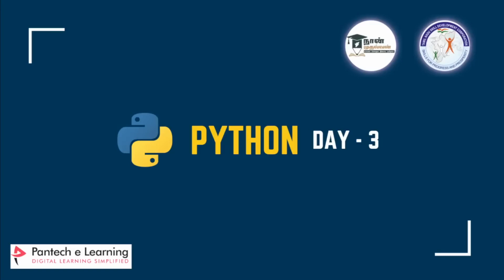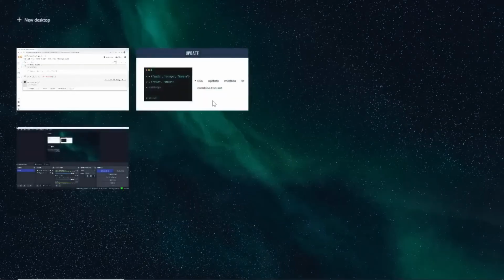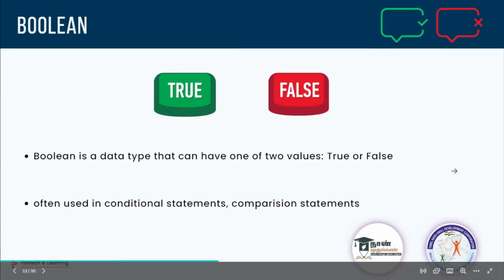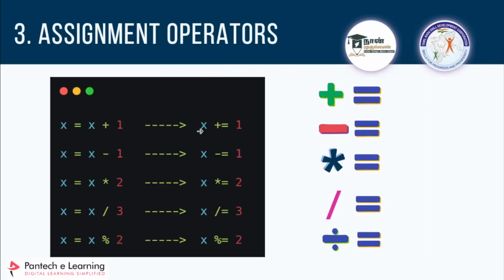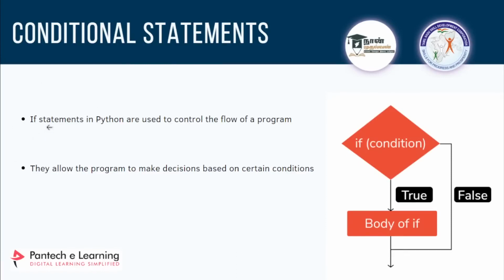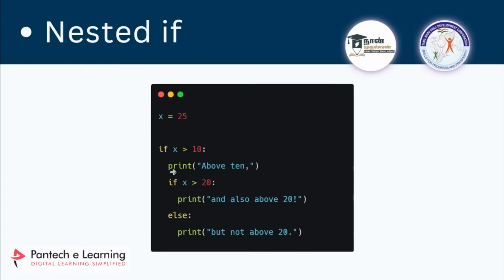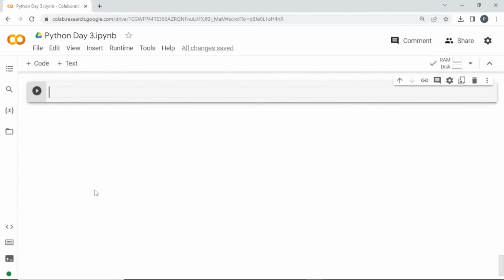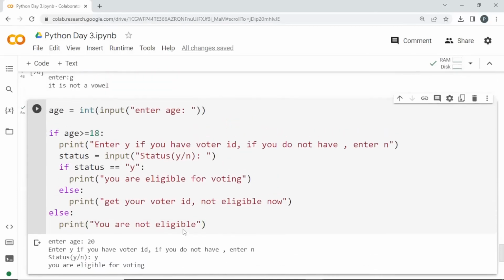TNSDC - Naan Mudhalvan - Virtual Internship Program - Python _ Day 3